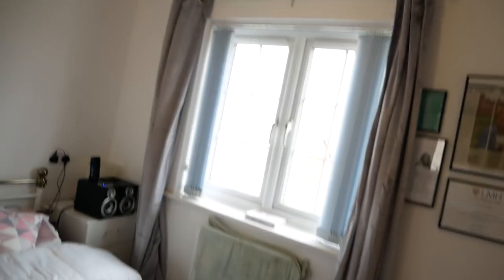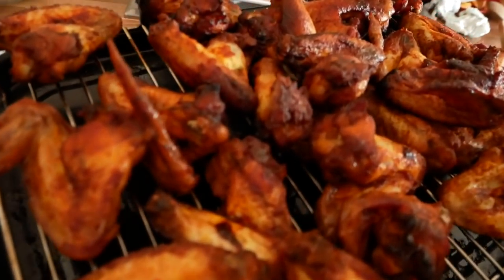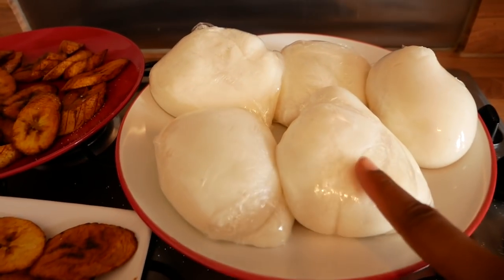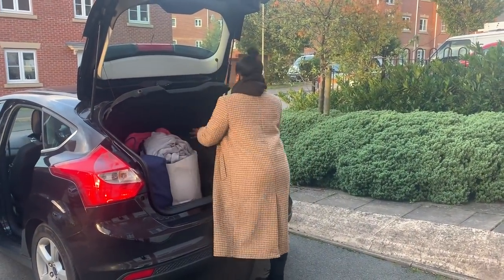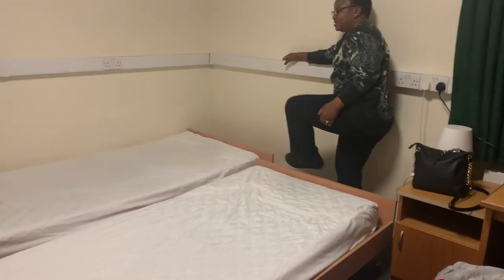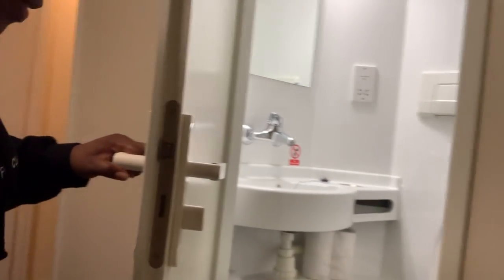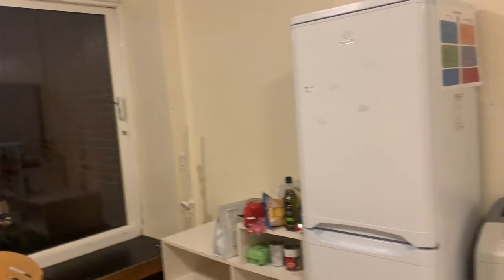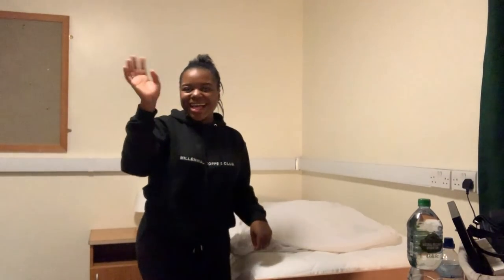MOVING INTO OXFORD UNIVERSITY VLOG | +room tour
hey guys!! today's video is all about moving into Oxford university for the last and final time!! (scary stuff)

Sub count at time of upload: 30.9K